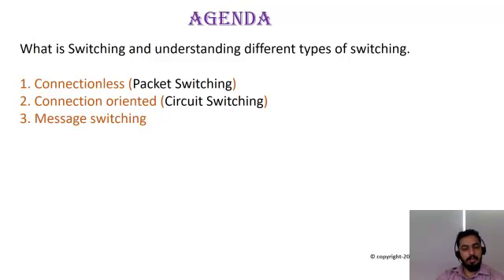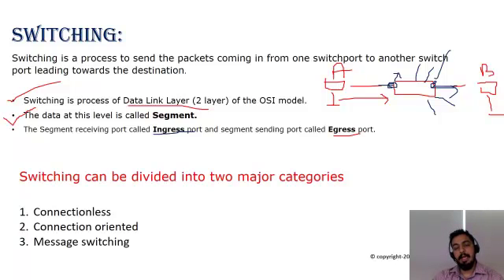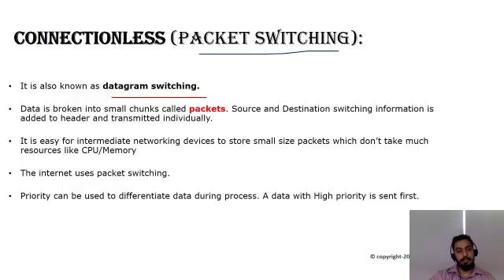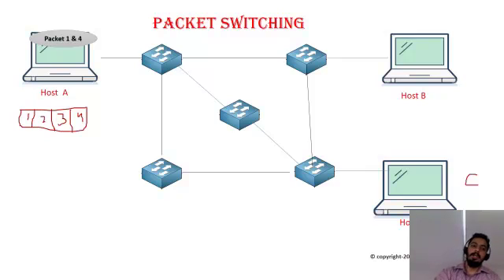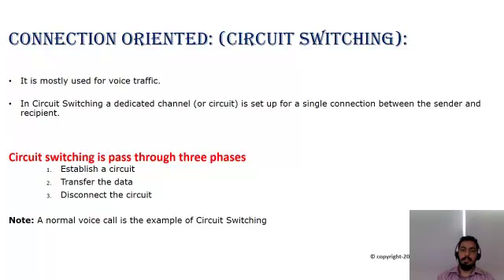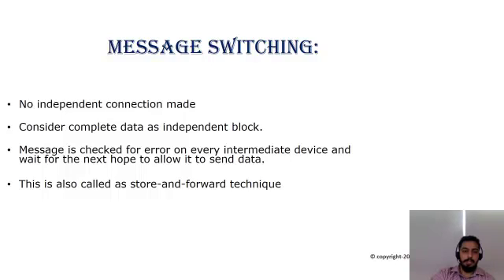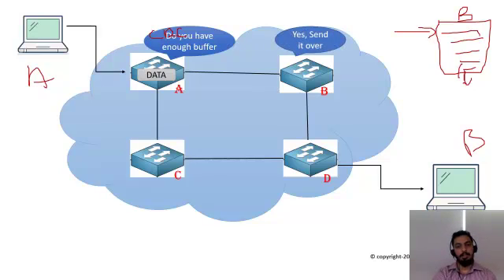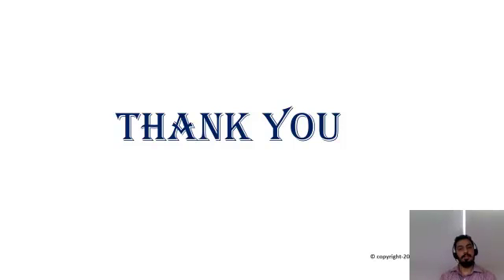How Packet switching, Circuit switching and Message switching works?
What is Switching and understanding different types of switching.
1. Connection less (Packet Switching)
2. Connection oriented (Circuit Switching)
3. Message switching

Switching:
Switching is a process to send the packets coming in from one switchport to another switch port leading towards the destination.
• Switching is process of Data Link Layer (2 layer) of the OSI model.
• The data at this level is called Segment.
• The Segment receiving port called Ingress port and segment sending port called Egress port.

Connectionless (Packet Switching):
• It is also known as datagram switching.
• Data is broken into small chunks called packets. Source and Destination switching information is added to header and transmitted individually.
• It is easy for intermediate networking devices to store small size packets which don’t take much resources like CPU/Memory
• The internet uses packet switching.
• Priority can be used to differentiate data during process. A data with High priority is sent first.

Connection Oriented: (Circuit Switching):
• It is mostly used for voice traffic.
• In Circuit Switching a dedicated channel (or circuit) is set up for a single connection between the sender and recipient.
Circuit switching is pass through three phases
1. Establish a circuit
2. Transfer the data
3. Disconnect the circuit
Note: A normal voice call is the example of Circuit Switching

Message Switching:
• No independent connection made
• Consider complete data as independent block.
• Message is checked for error on every intermediate device and wait for the next hope to allow it to send data.
• This is also called as store-and-forward technique